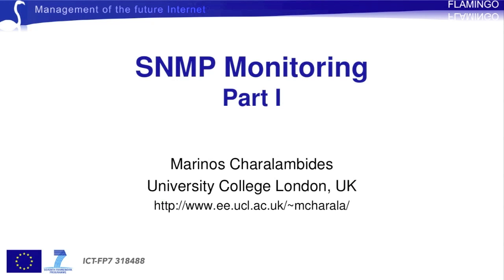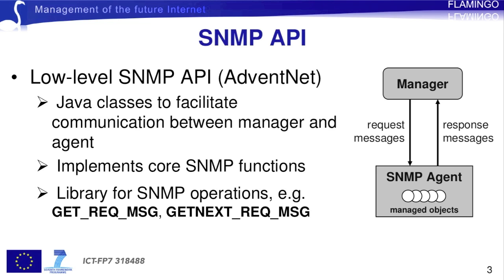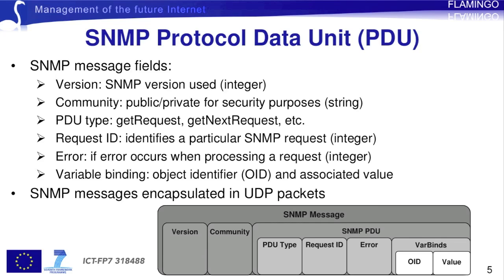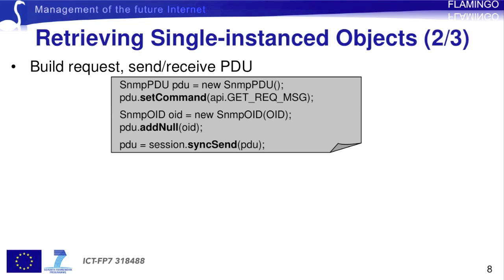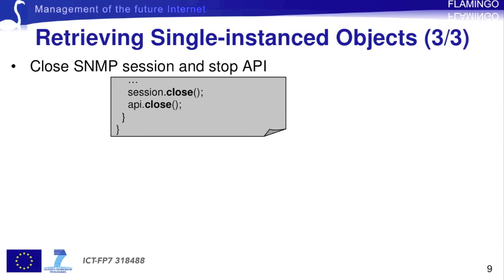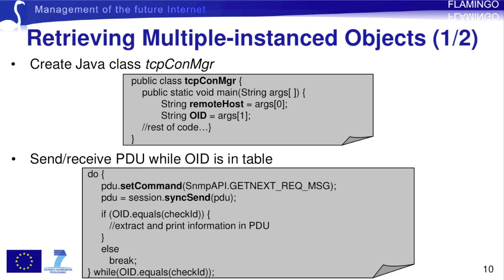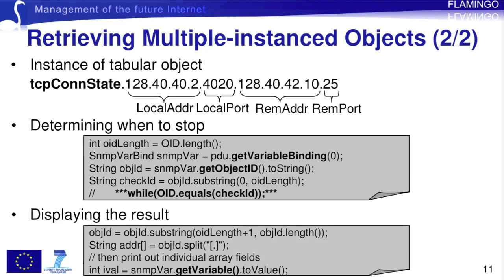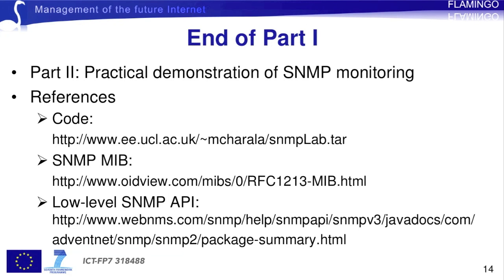SNMP Monitoring (Part 1 of 2)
This is the first part of two video tutorials that explains how to program management applications to retrieve network monitoring data from SNMP agents. The second part, with hands-on exercises, can be found